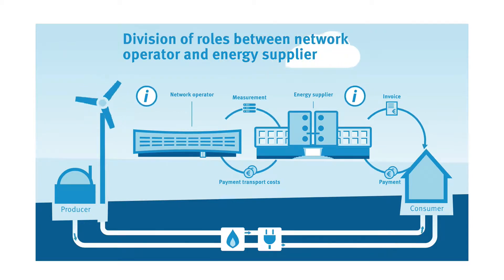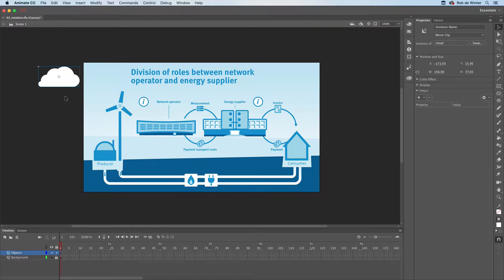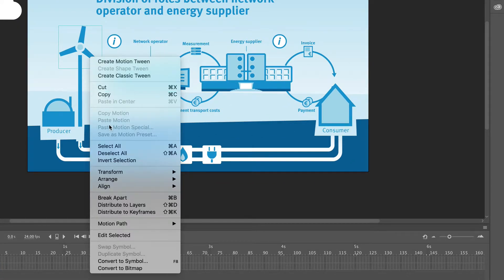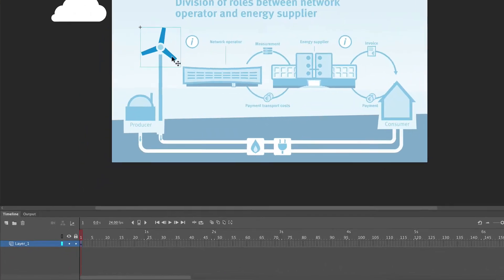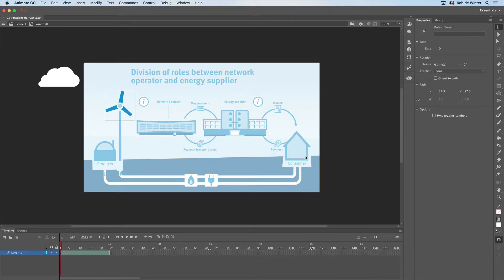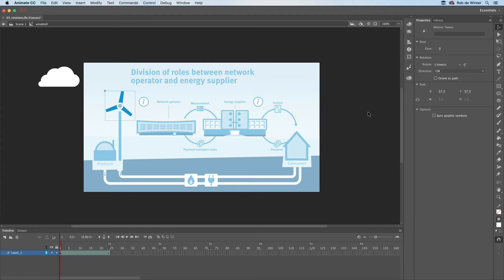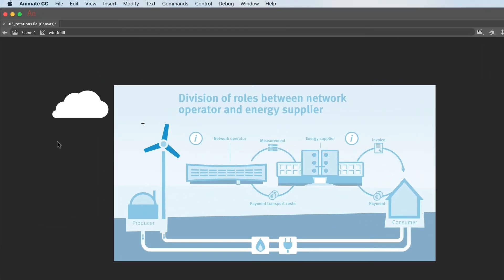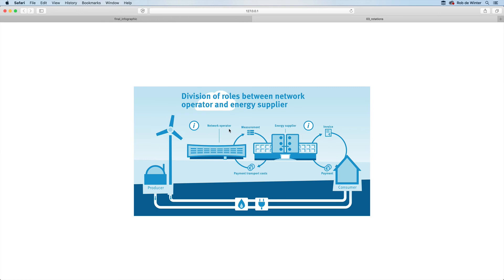How to rotate an object using motion tween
This is the third video in a series of five in which you will learn how to make an animated and interactive infographic with Adobe Animate and Adobe Illustrator CC.
In the previous video’s, we’ve first imported an Adobe Illustrator file into Adobe Animate. In the second video we’ve animated a cloud.
 In this video, you’ll animate the windmill and the two round arrows.